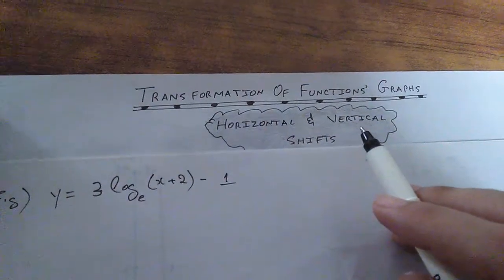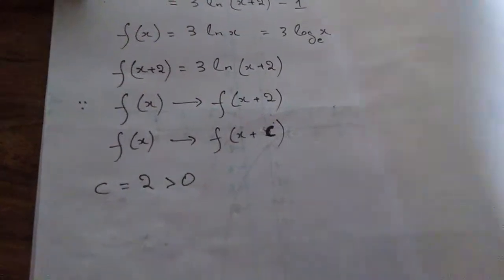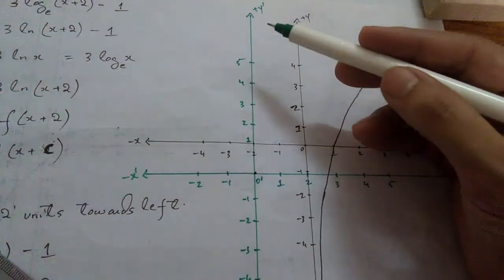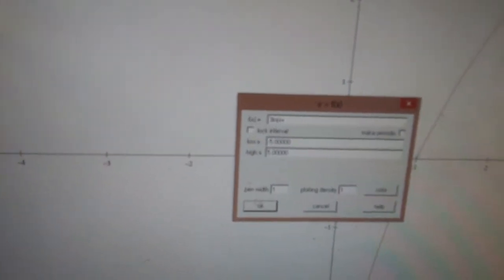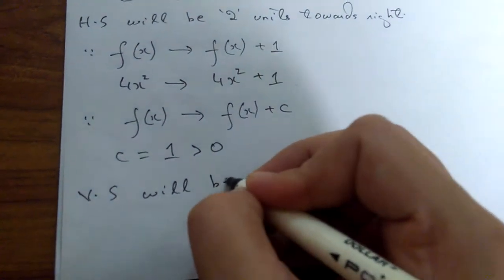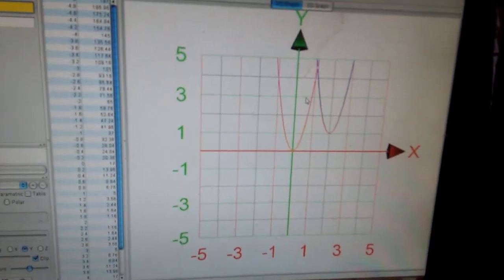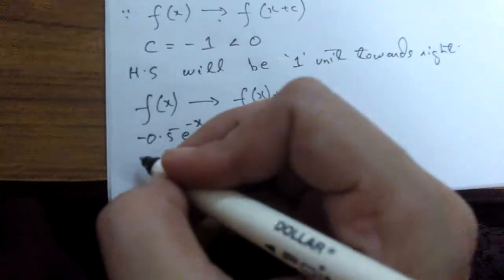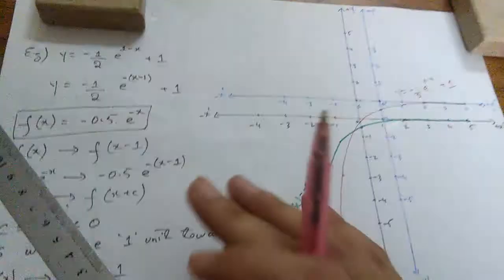Horizontal and vertical transformation of graphs PART 2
VERTICAL SHIFT:-
One simple kind of transformation involves shifting the entire graph of a function up, down, right, or left. The simplest shift is a vertical shift, moving the graph up or down, because this transformation involves adding a positive or negative constant to the function. In other words, we add the same constant to the output value of the function regardless of the input. For a function g(x) = f(x)+k, the function f(x) is shifted vertically k units.

HORIZONTAL SHIFT:-
A shift to the input results in a movement of the graph of the function left or right in what is known as a horizontal shift.
Given a function f, a new function g(x) = f(x−h), where h is a constant, is a horizontal shift of the function f. If h is positive, the graph will shift right. If h is negative, the graph will shift left.

This is the 2nd part of my video "HORIZONTAL AND VERTICAL TRANSFORMATION OF GRAPHS" in which you will learn how to form a basic function and then transform it horizontally and vertically following a certain methodology that I have mentioned in my PART 1 video, which ultimately results in a graph of a function mentioned in questions. Please watch it to the whole length and put down your feedback.